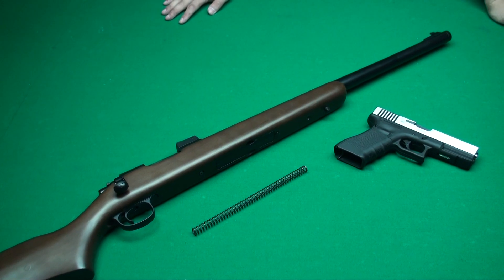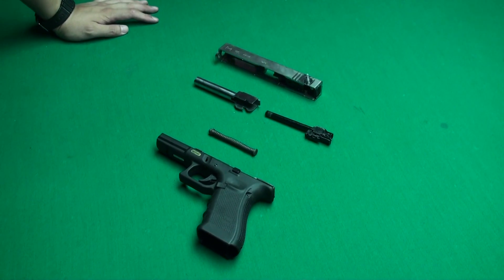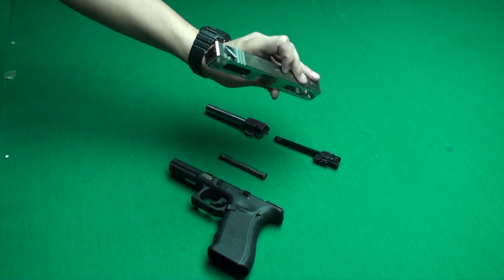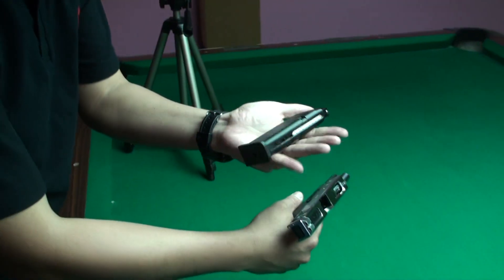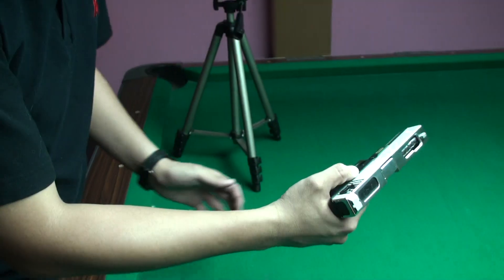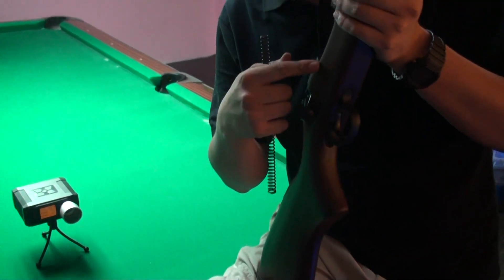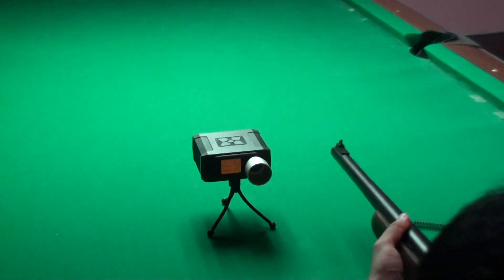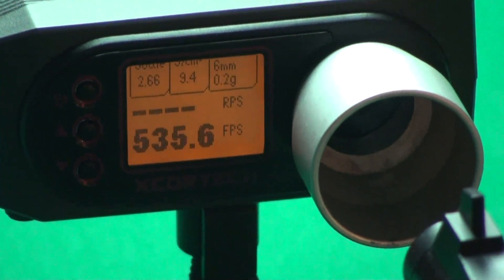RA TECH steel slide and outter barrel for we g18c & new spring for vsr 11